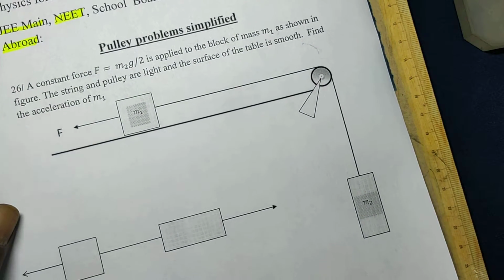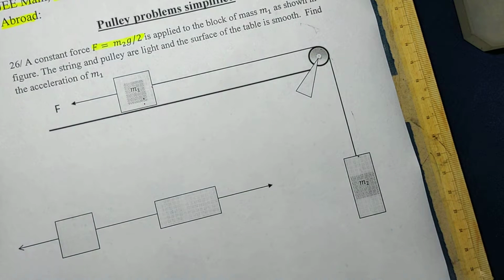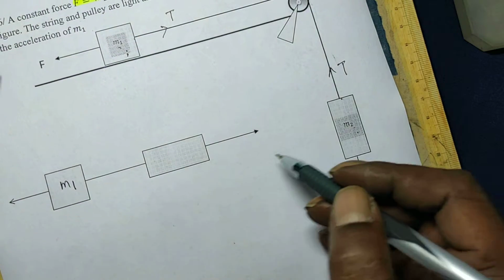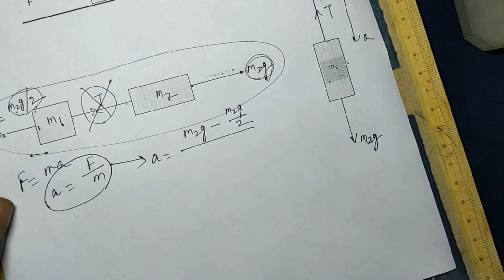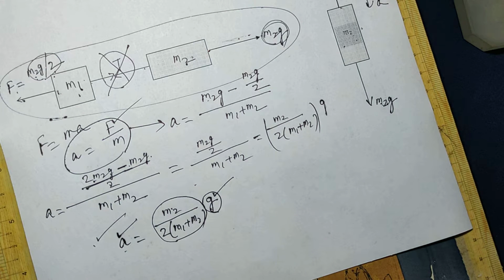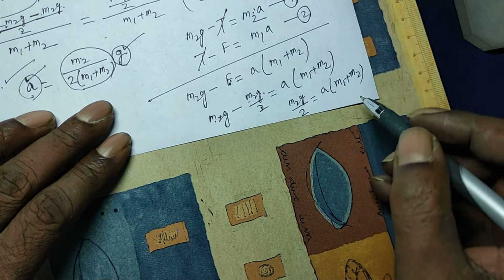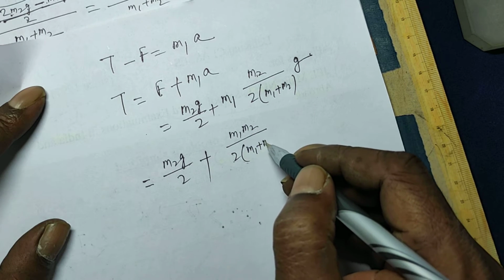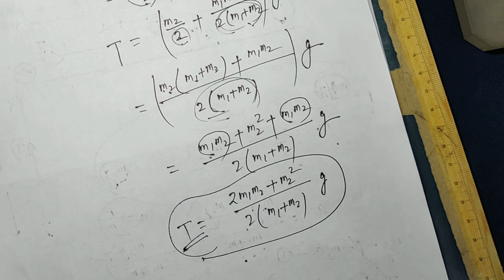Pulley System:11/A good one from Prof HCVerma: Concepts of Physics. Short cut explained.For IIT/NEET